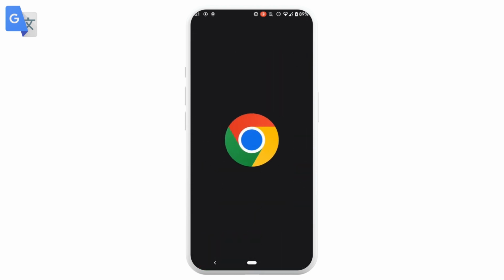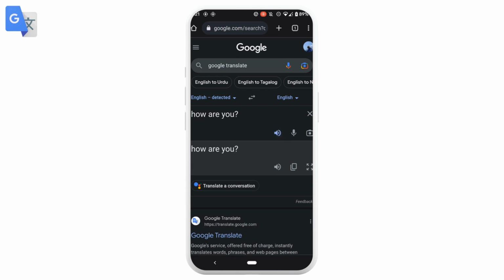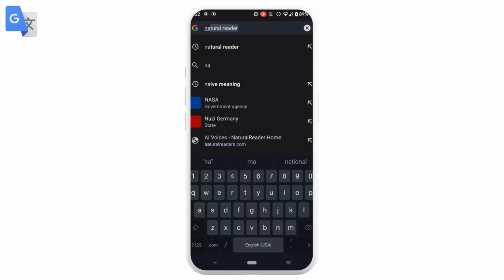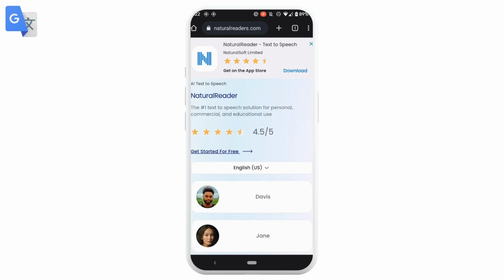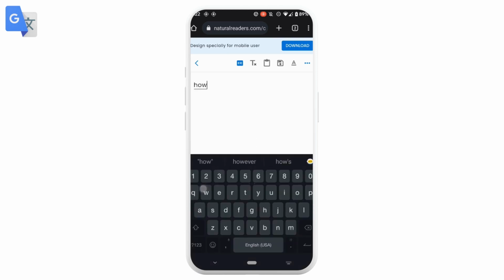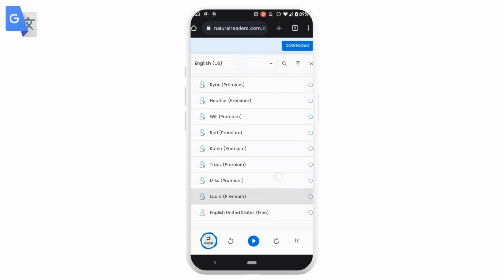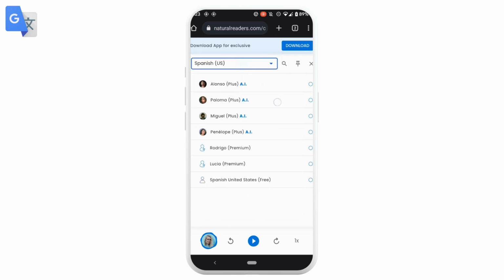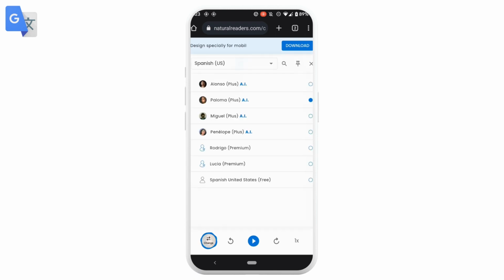How to Change Voices in Google Translate (2023)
👋 Welcome to Create Login And Delete! In this video, we'll show you how to change voices in Google Translate and make your translations sound more natural. If you're someone who frequently uses Google Translate to communicate with people in different languages but find the robotic voice to be distracting or unappealing, then this tutorial is perfect for you.

💬 In this tutorial, we'll provide you with a step-by-step guide on how to change voices in Google Translate and troubleshoot other common issues that may be preventing you from using the app. We'll cover everything from selecting the desired language to adjusting the speed and pitch of the voice.

Tips for changing voices in Google Translate

📱 Timestamps:

0:00 - Introduction
0:05 - How to Change Voices in Google Translate
0:10 - Open Google Translate
0:15 - Steps to Change Voices in Google Translate